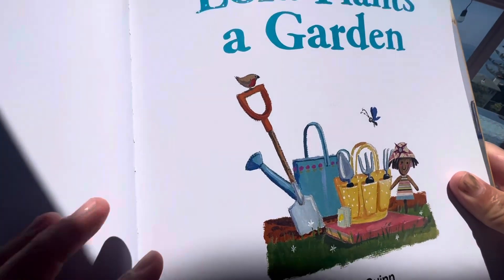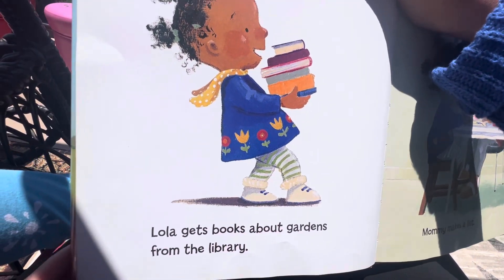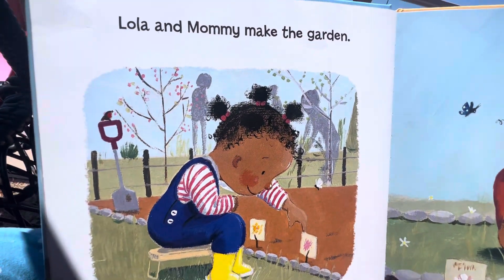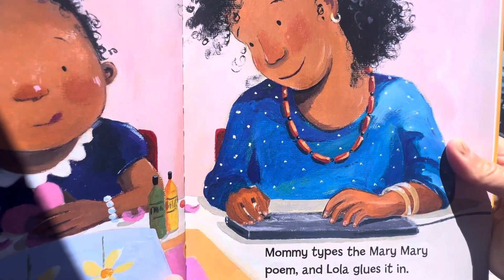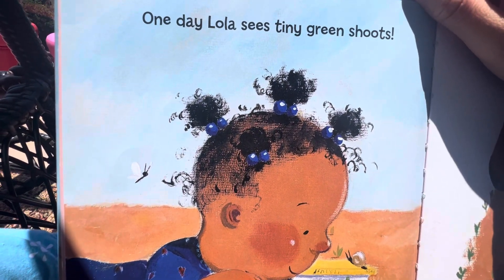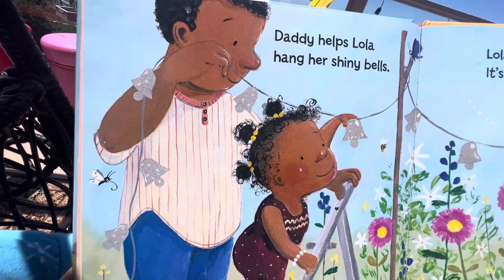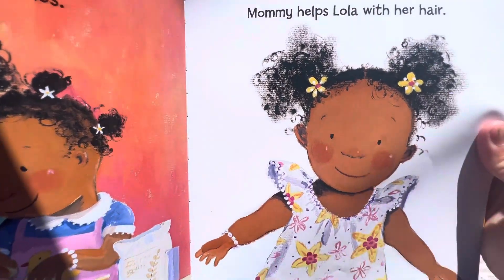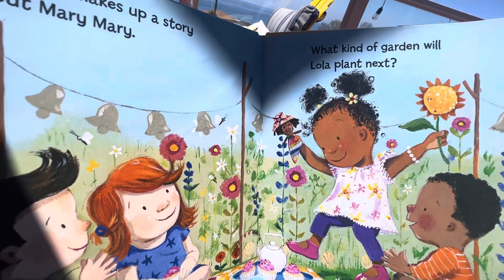Story time-Reading book-Lola plants a Garden